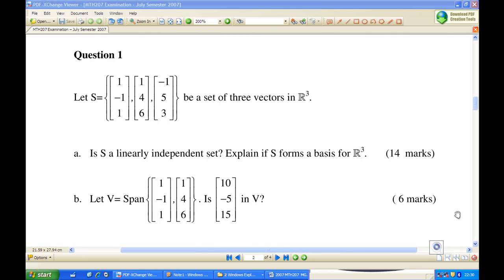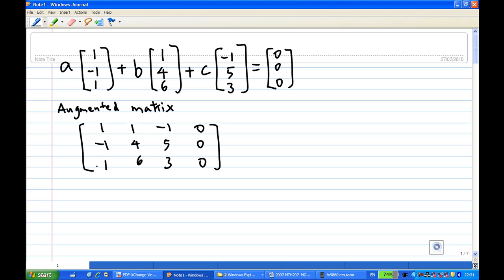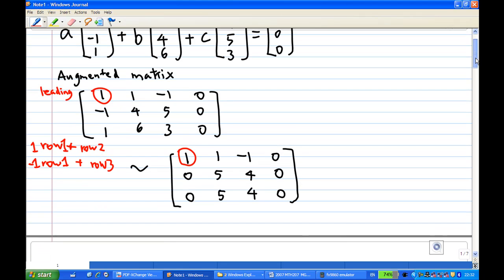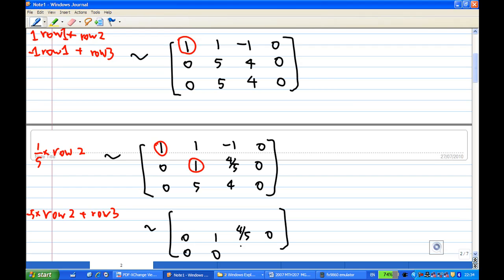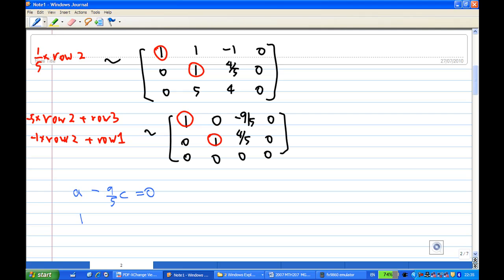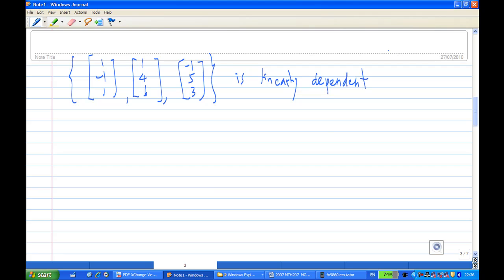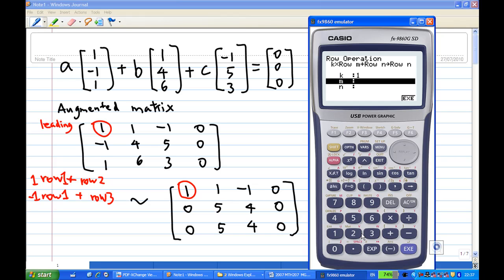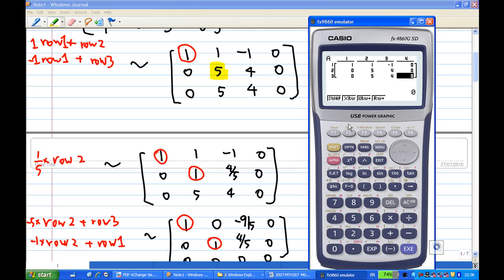linearly independent set of vectors.mp4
How to check if a set of vector is linearly independent by row operations. A demo of using Casio fx-9860 is also included